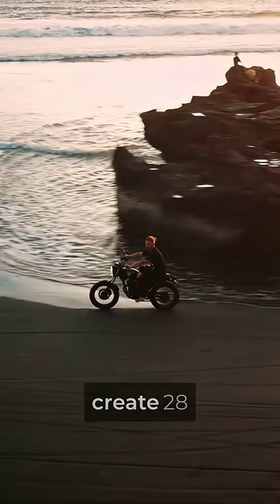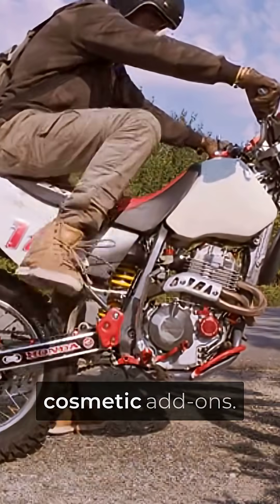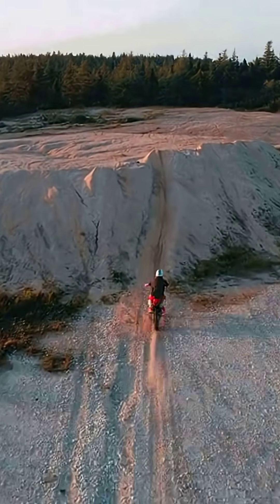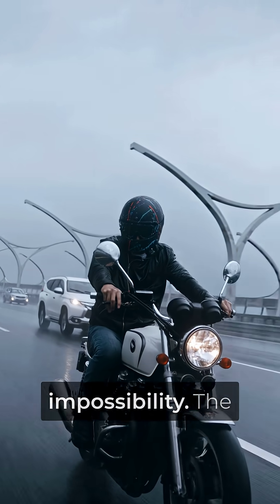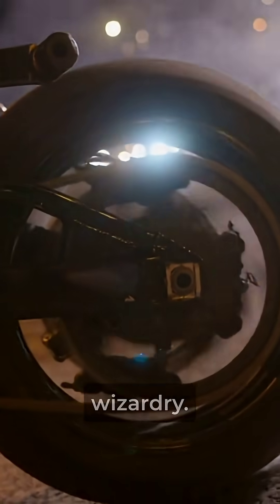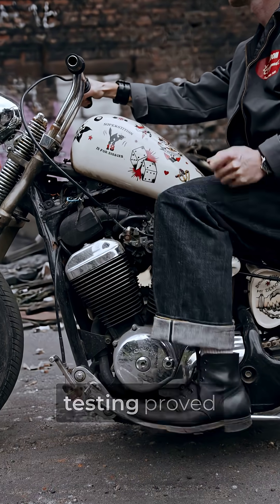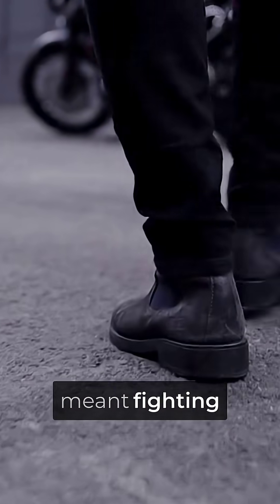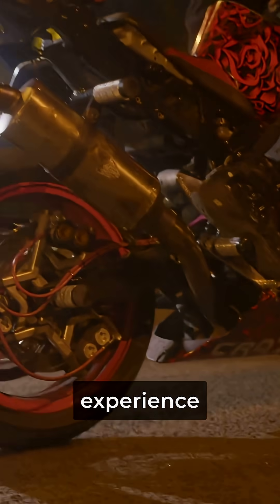Why Ducati's Winglets Make 200 MPH Safer Than 100 MPH